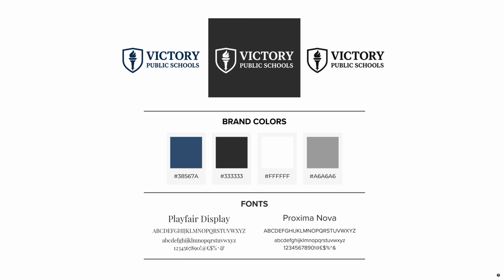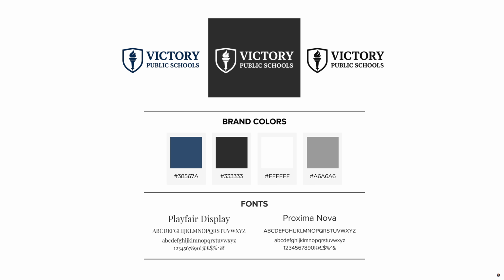School Branding and Communications Module 1 - Branding Foundations